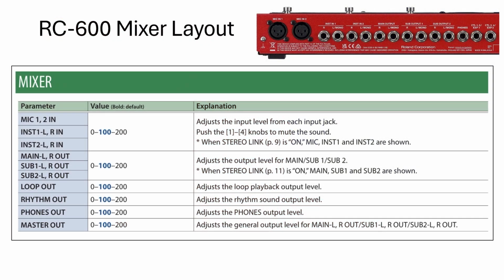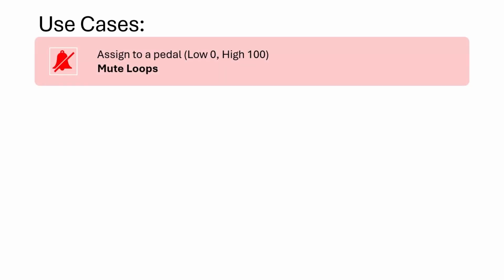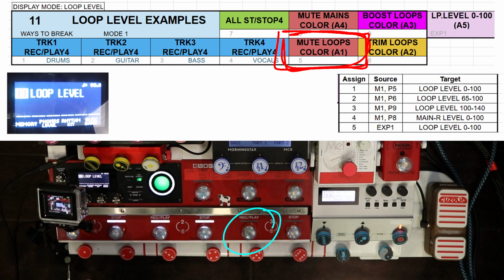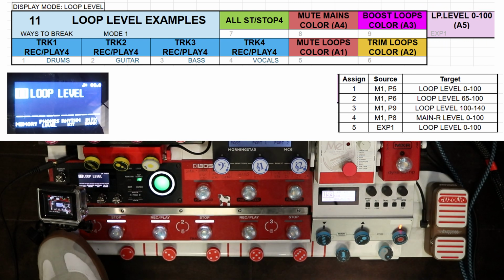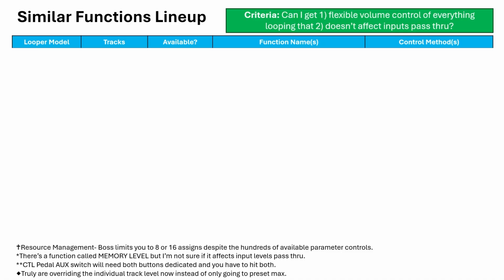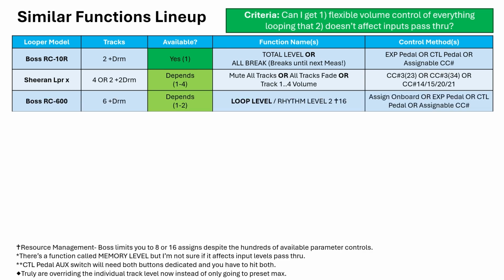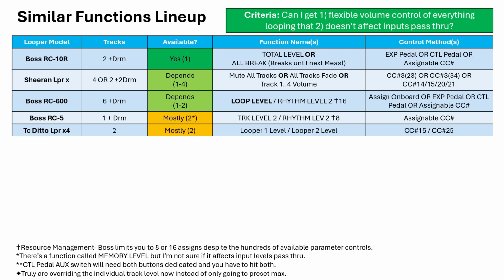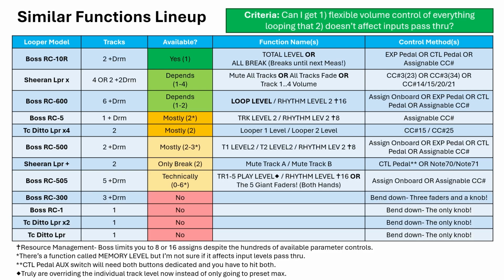Add FLAVOR to your looping song structure with "LOOP LEVEL"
The first "Button of Interest" in a series of deep dives about singular functions or buttons on the RC-600 looper pedal (and others). This series should allow you to discover new features as I explain why a function is cool, useful, or helpful and how you might use it.

Our first function is the "LOOP LEVEL" assign on the RC-600, which allows you to control the volume of your loops independent of your instrument and mic inputs. This can add a lot of variation to your songs, so it's a useful function to know about! Also, similar functions on other loopers like Sheeran's and Ditto's are discussed at the end.

00:00 Intro
01:00 RC-600 Mixer Rundown
02:12 LOOP LEVEL vs. TRACK LEVEL
02:30 Options to Program It
02:42 HOW SHOULD you use LOOP LEVEL
04:15 Demo
07:49 Other Loopers with Similar Functions
13:09 Wrap Up